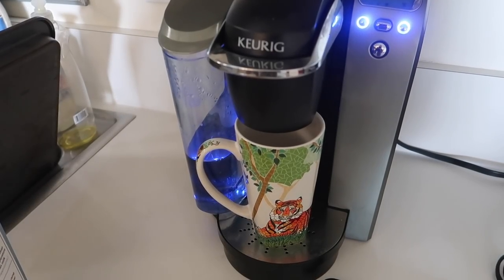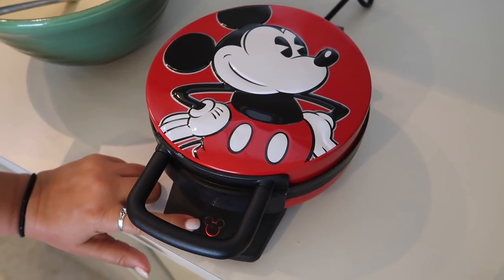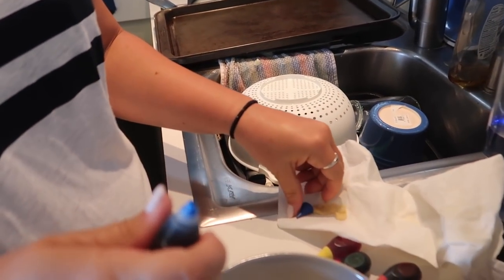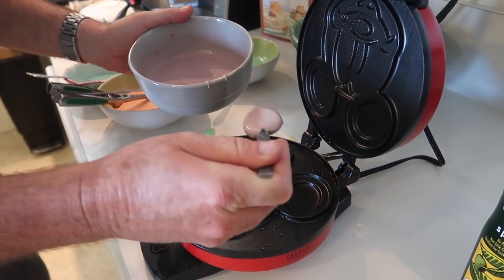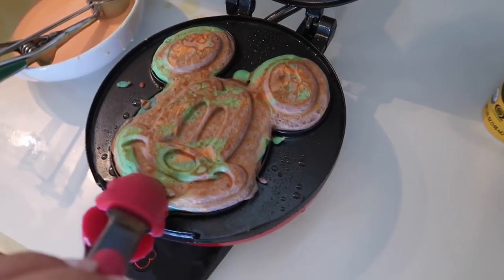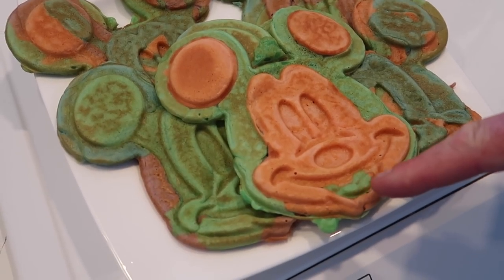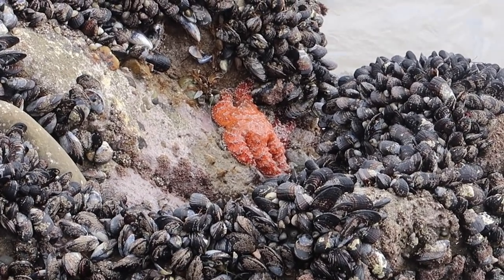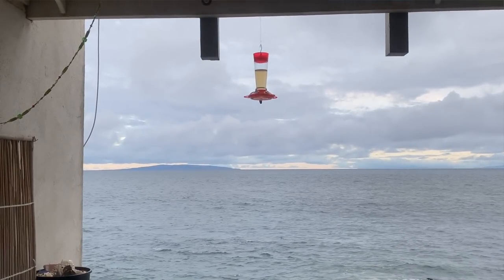We Made Rainbow Mickey Waffles! + Tide Pool Exploring & A Hummingbird Visit! HIWTVI #20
Personal Social Media Links:
Katie's Instagram and Twitter: @KTthedisneybear
Best Life & Beyond Official Instagram:  @bestlifeandbeyond
Spence's Instagram:  @Serflosangeles

Best Life & Beyond Merchandise!